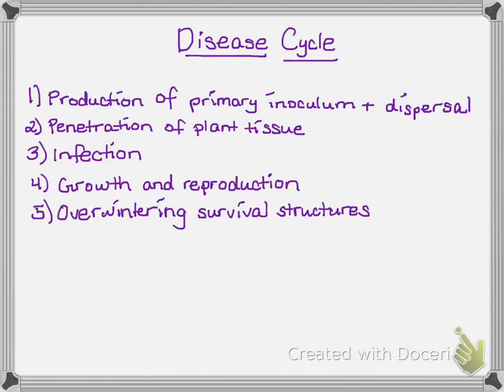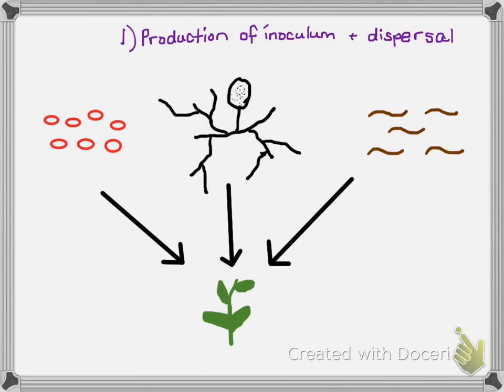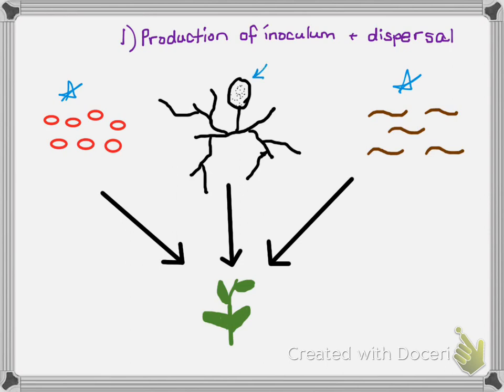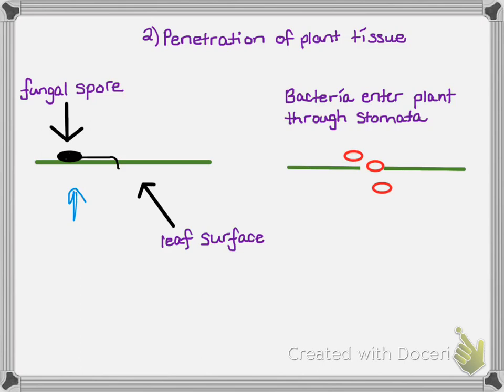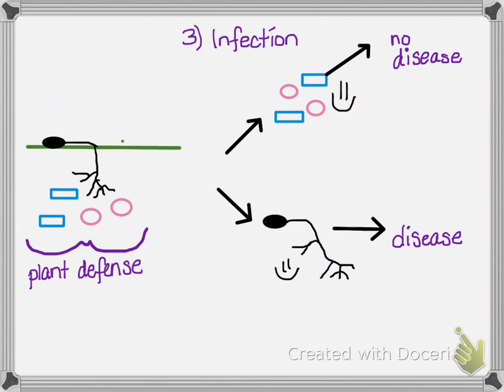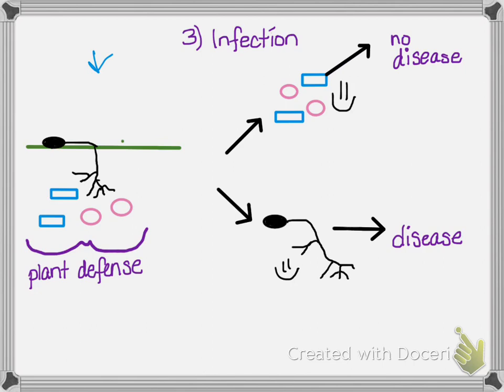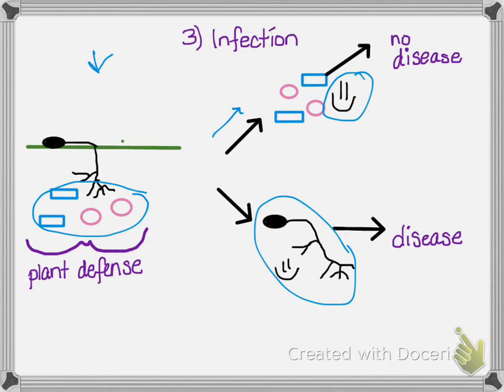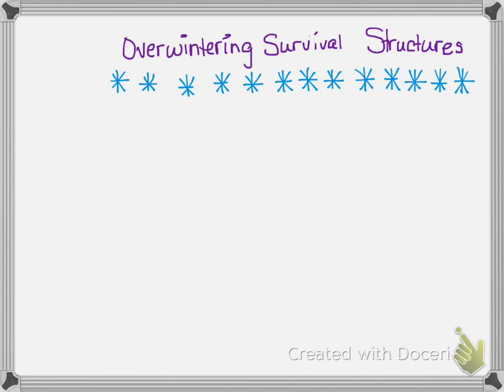The Disease Cycle